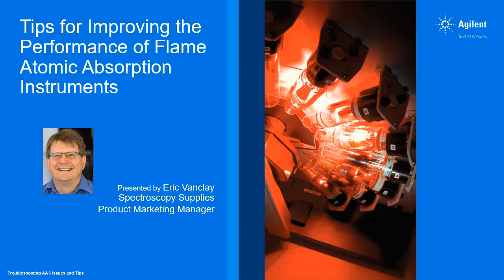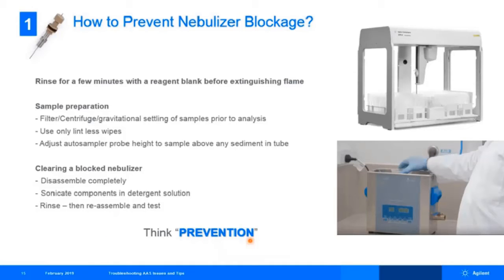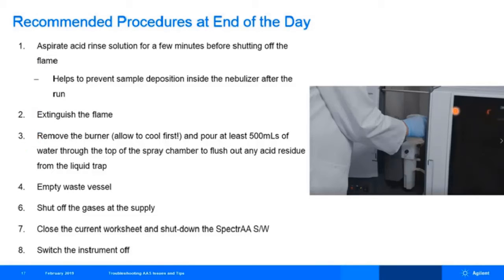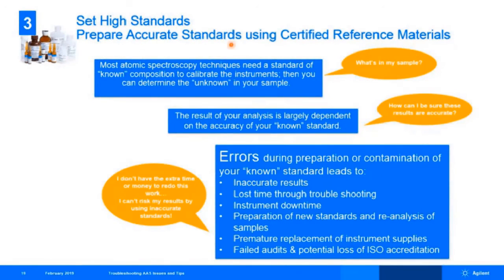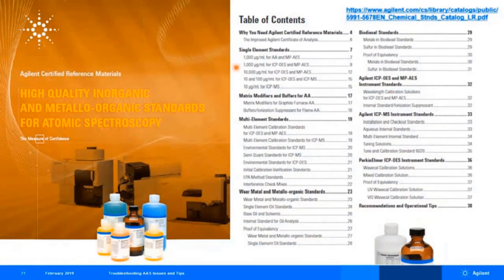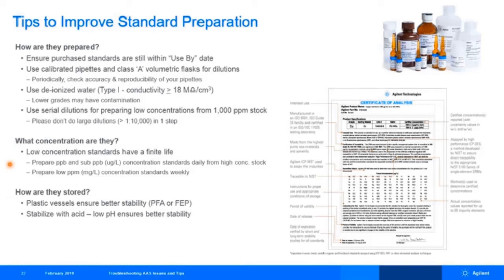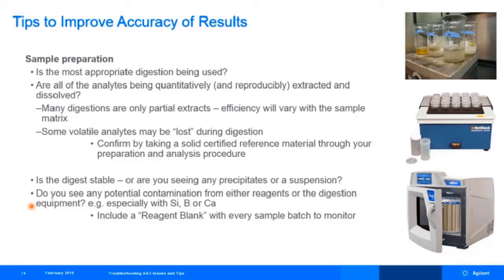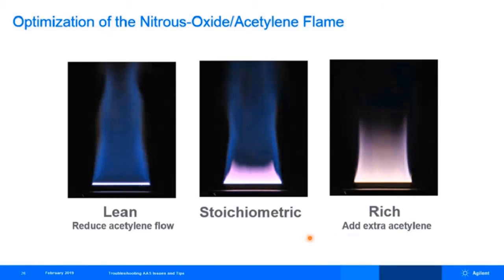tutorial 2 consejos para mejorar el rendimiento